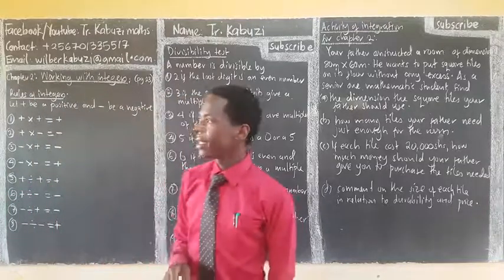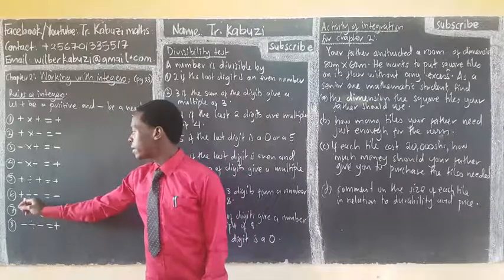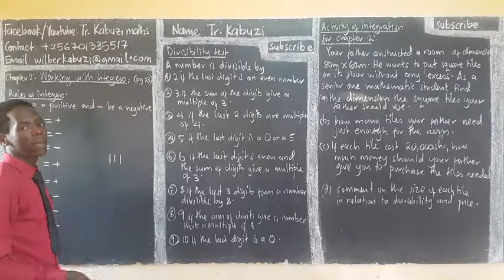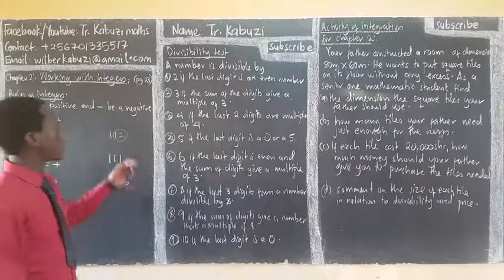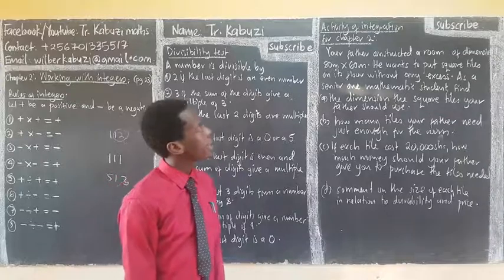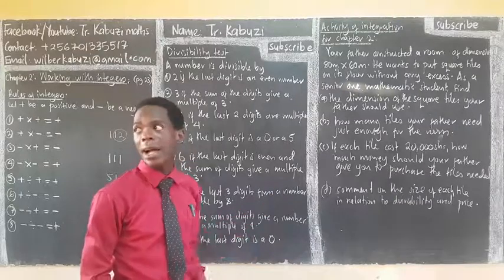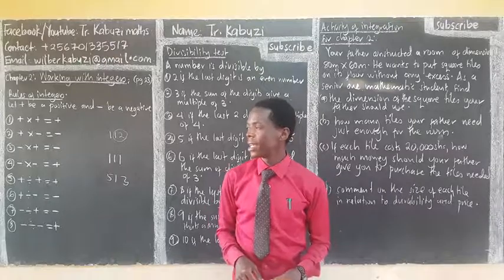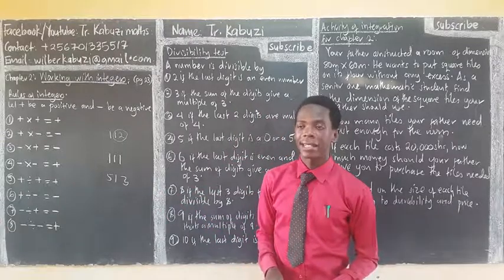Chapter 2: lesson 8........